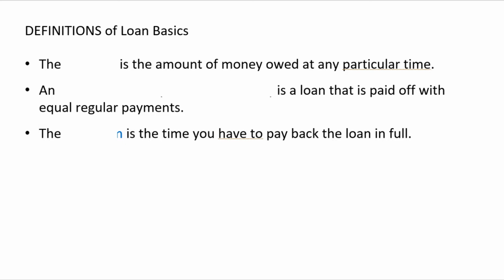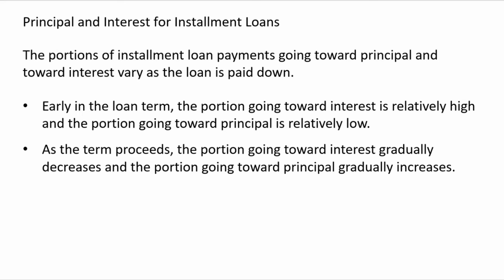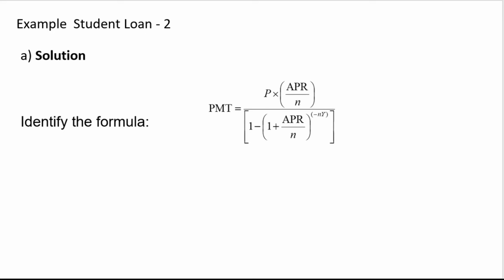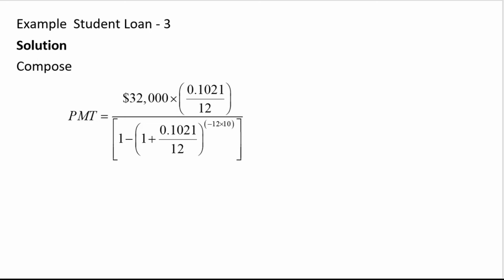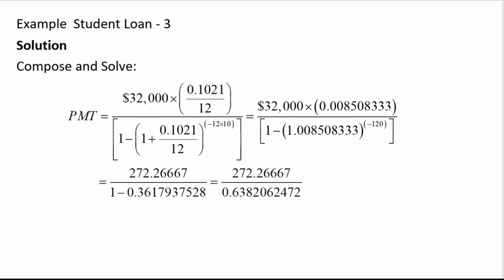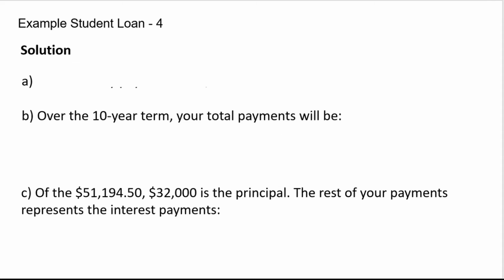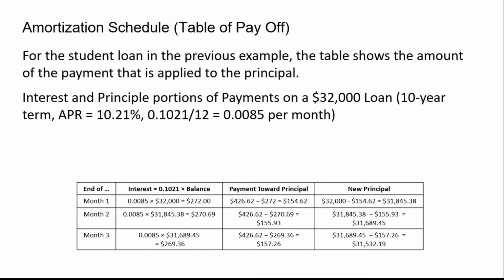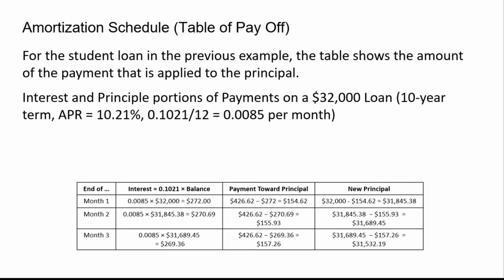Lesson 5 Loan Payments, Credit Cards, and Mortgages, Pt 1